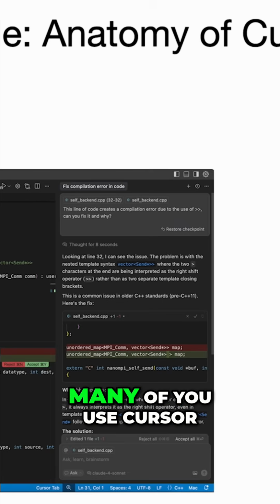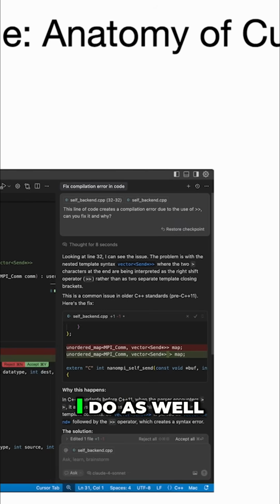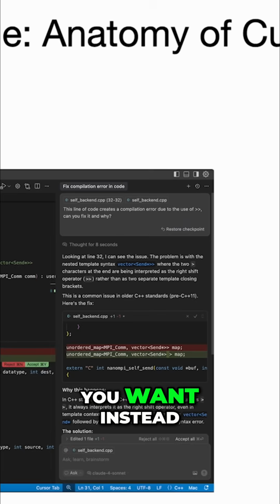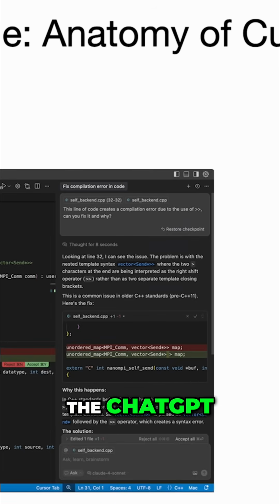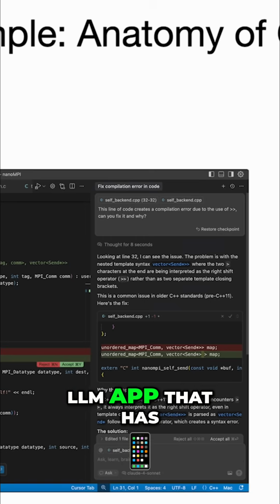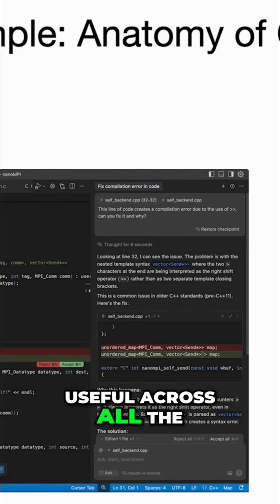LLM Apps: The Future of AI Integration & Productivity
Go beyond direct ChatGPT. Apps like Cursor integrate LLMs for smarter coding, managing context, orchestrating calls, and offering application-specific GUIs for easier auditing and faster workflows.